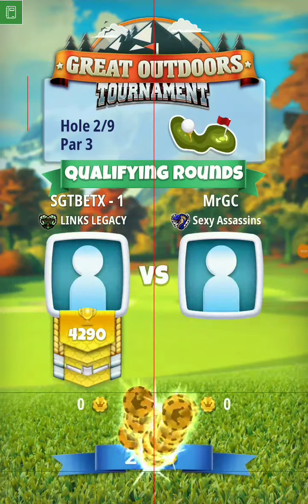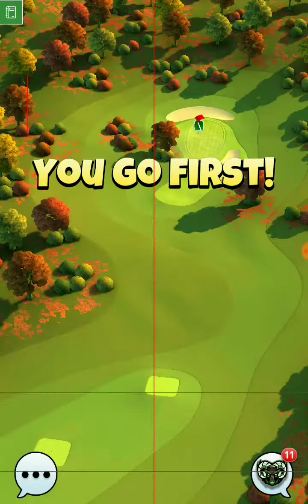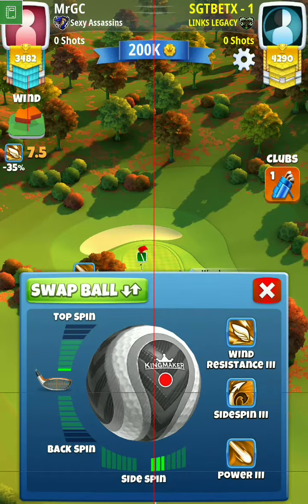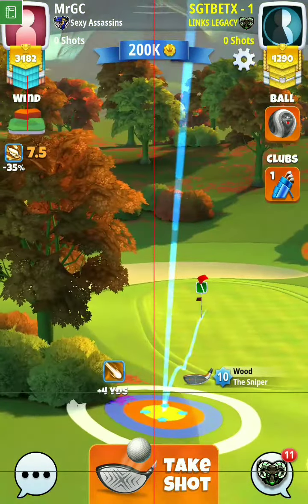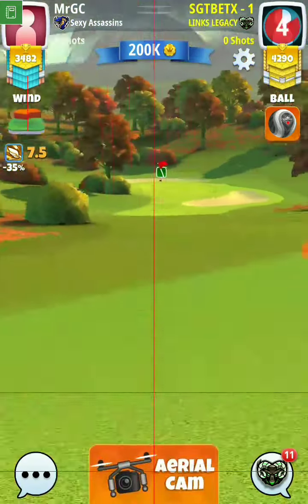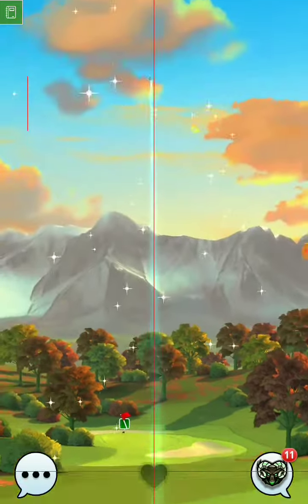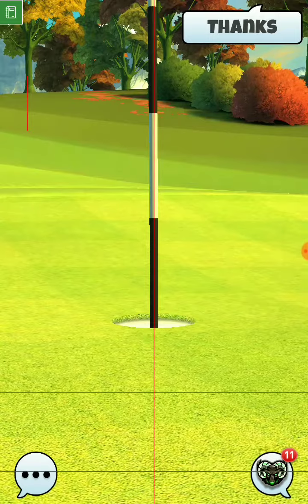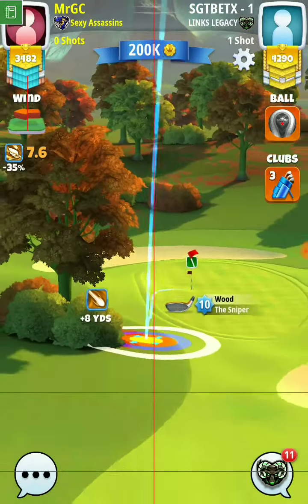Golf Clash SGTBETX (EXP) Great Outdoors Tourn. (HOLE 2) *HIO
Golf Clash SGTBETX (HOLE 2) HIO Great Outdoors tournament